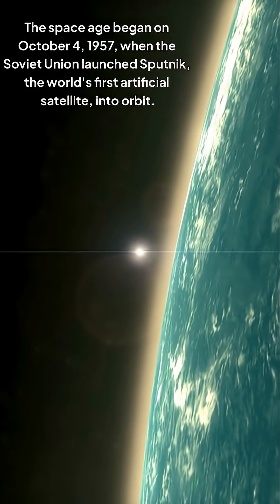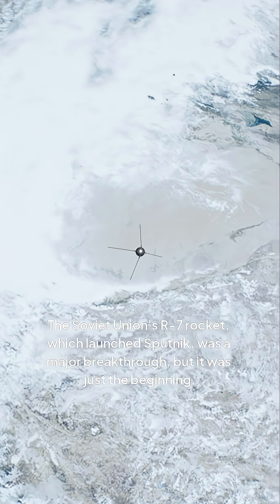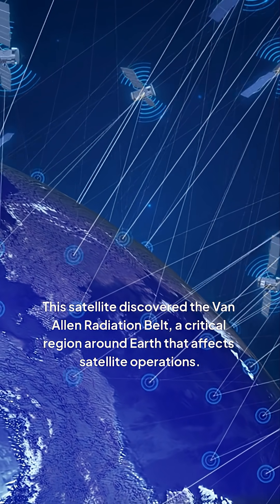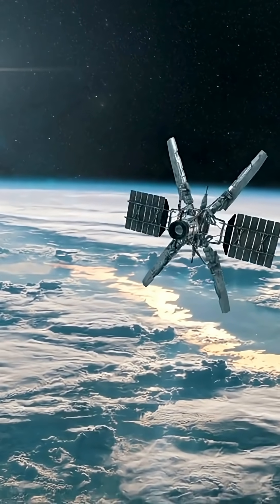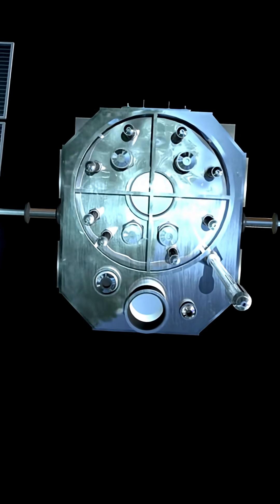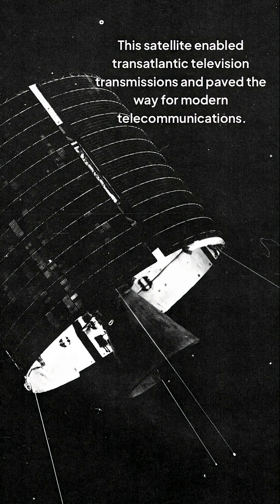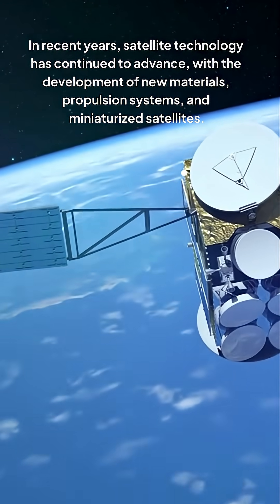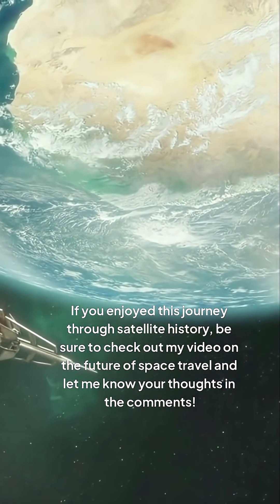Exploring 68 YEARS of Satellite History!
Join us on a fascinating journey through the history of satellites, from the launch of Sputnik 1 in 1957 to the present day. Over the past 68 years, satellites have revolutionized our understanding of the Earth, enabled global communication, and have played a crucial role in space exploration. In this video, we'll explore the key milestones in satellite technology, from the early experimental satellites to the advanced spacecraft of today. Get ready to learn about the pioneers of satellite technology, the challenges they faced, and the incredible achievements that have shaped the course of space exploration.